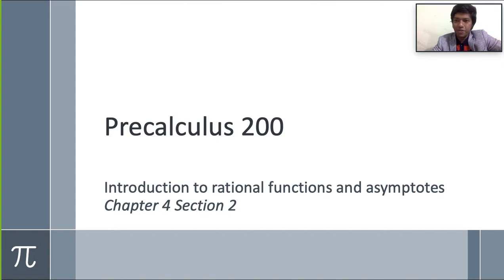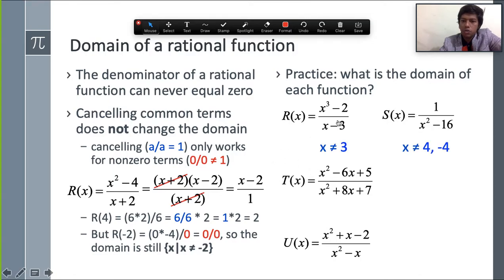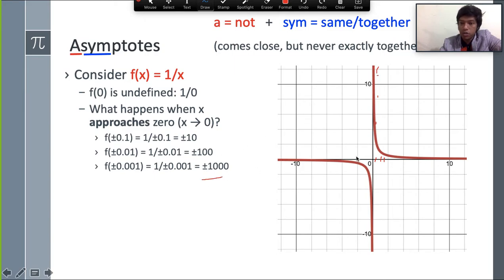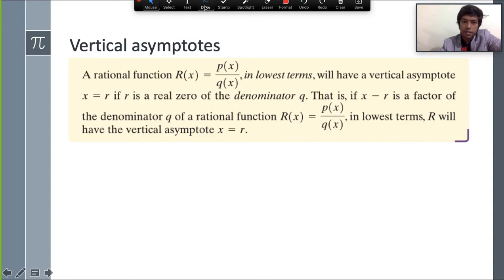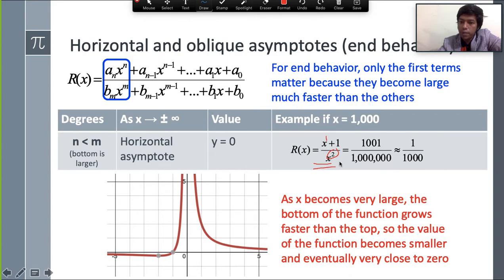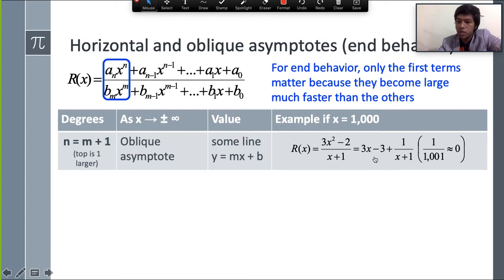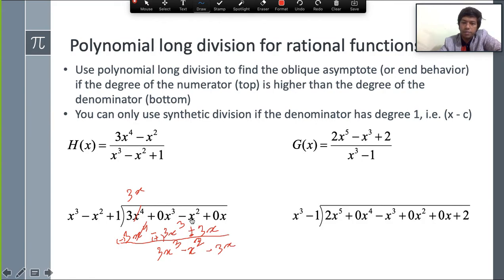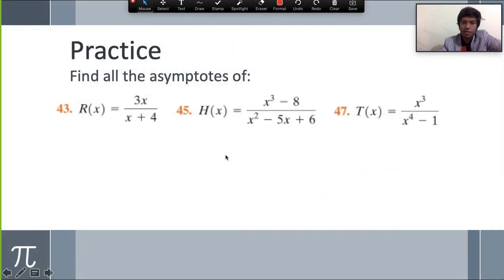Lesson 208 Introduction to rational functions and asymptotes